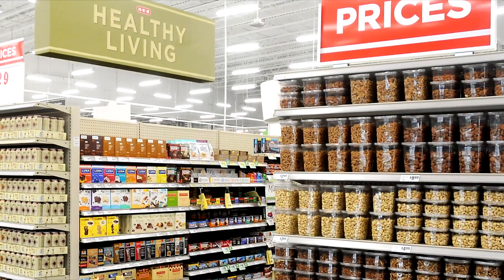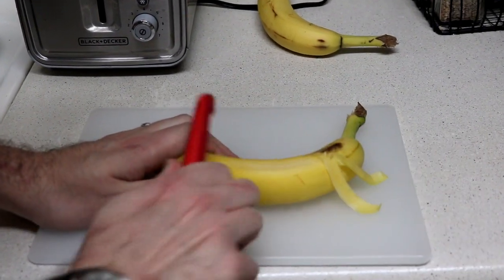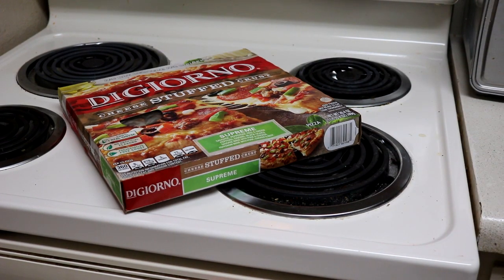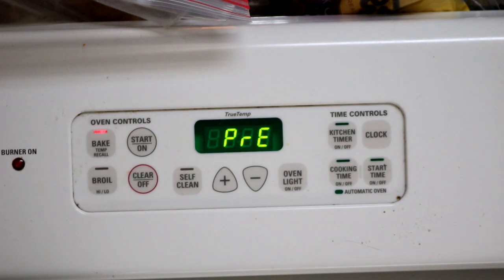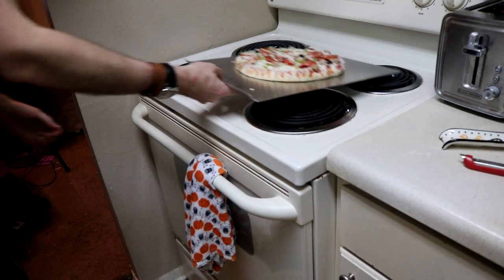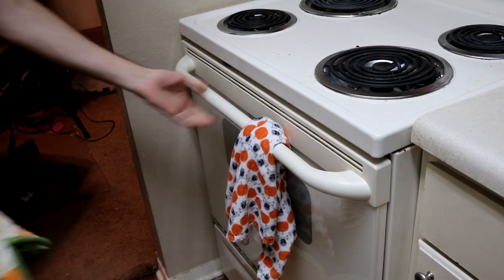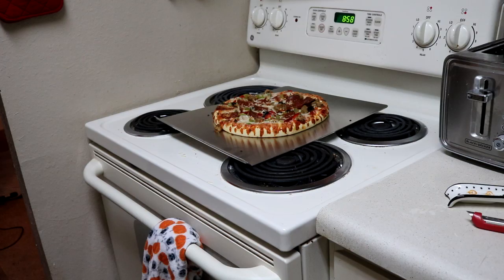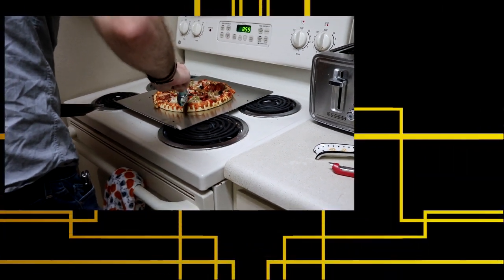Cooking With Rev Frozen Pizza - Rev [Vinesauce]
This was taken from a live stream I did on my twitch channel part of the vinesauce team You should come hang out!